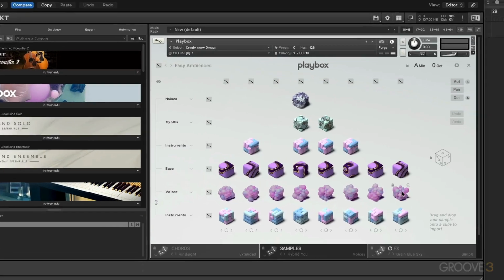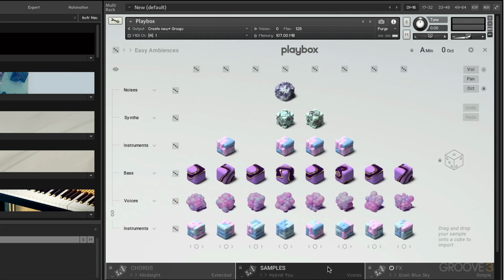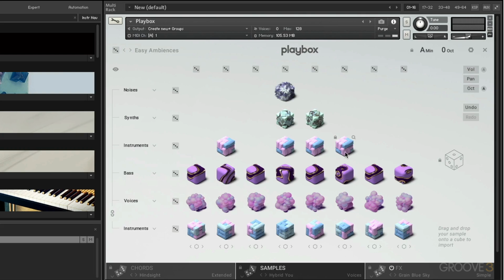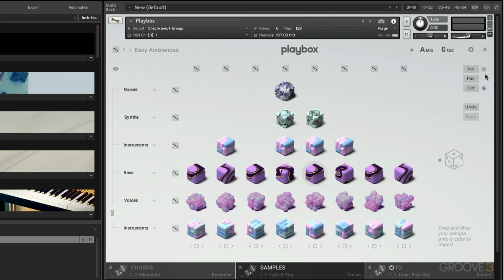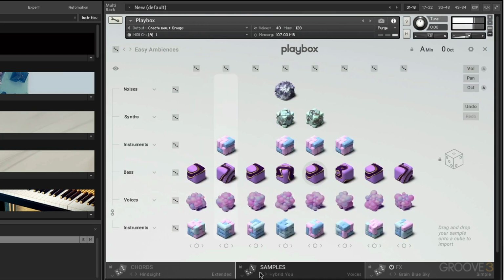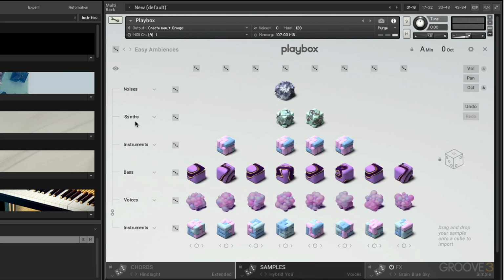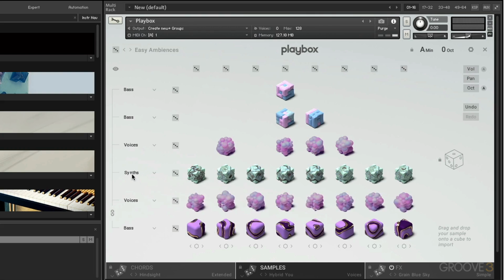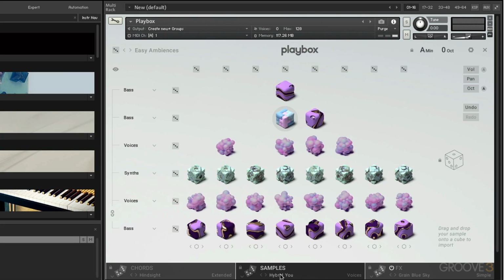05 The Sample Page Overview